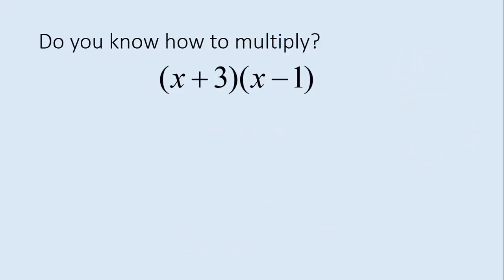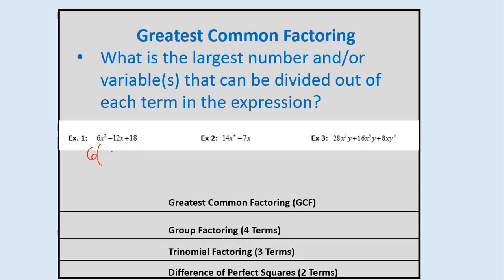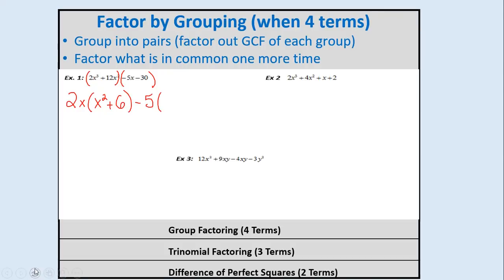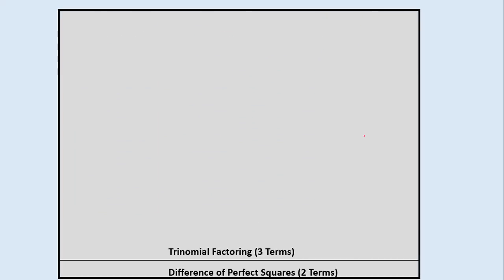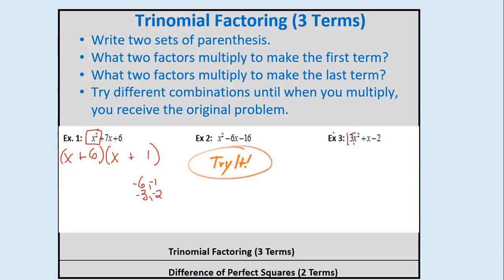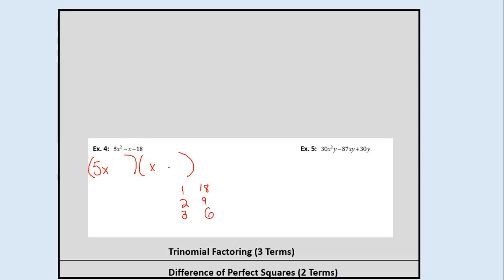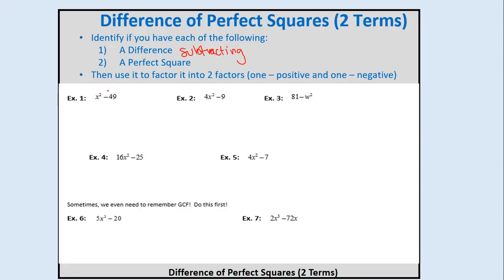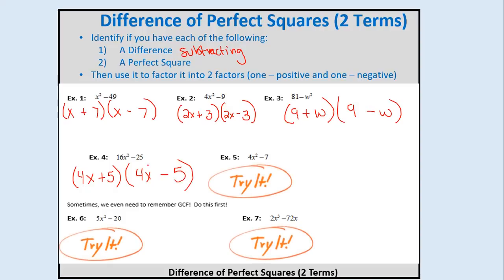Unit 5: Factoring Quadratics